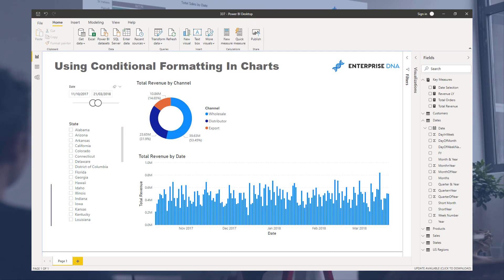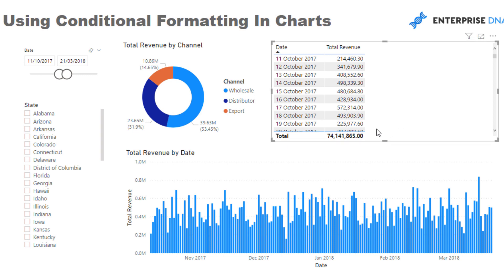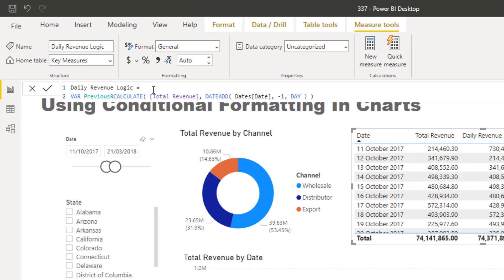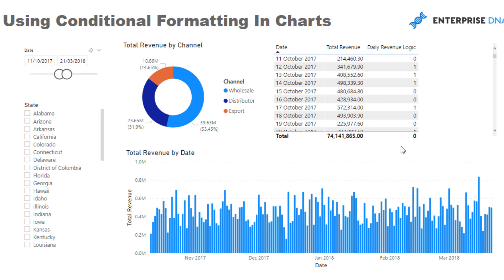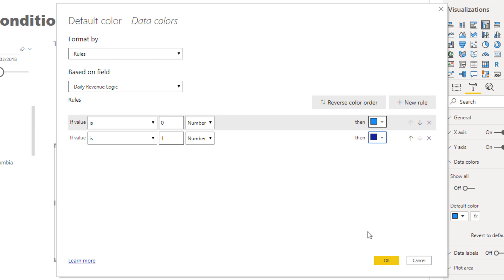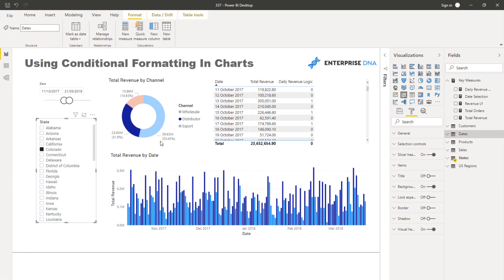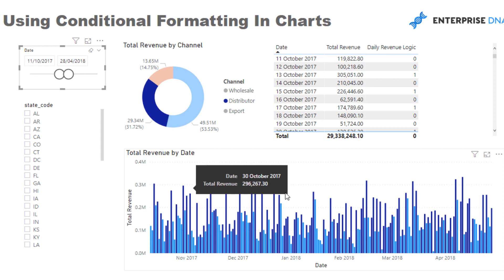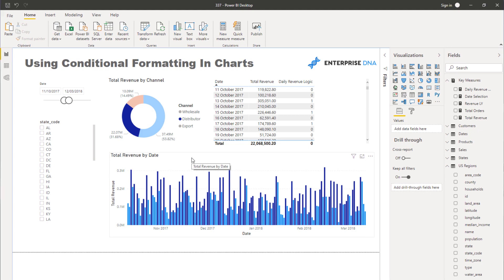Showcase Unique Insights Using Conditional Formatting Within Charts - Power BI Visual Tips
I just want to show you something here which I’ve been using a lot lately in my report development and that’s using Conditional formatting within chart visualizations. This is relatively new and I just started using it so much. Just want to show you how far you can take this, you can create looks and fields in the way your visualization works.

Video Details
1:00 create table of data
1:28 create new measure - daily revenue logic
2:49 logical formula
3:38 how to make it visually appealing - data colors
5:12 change different views